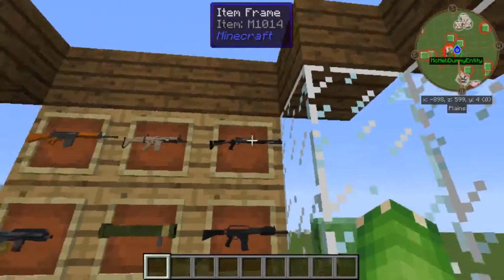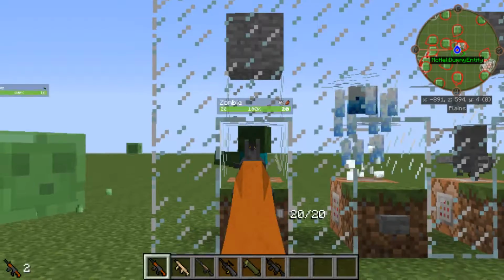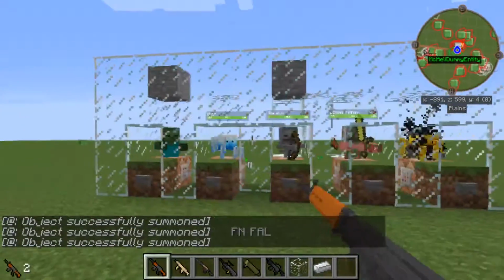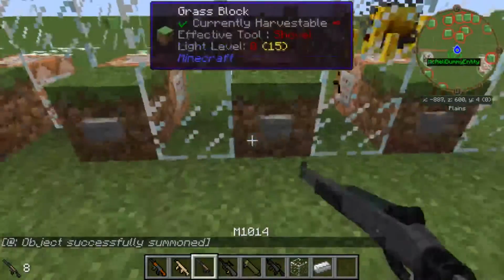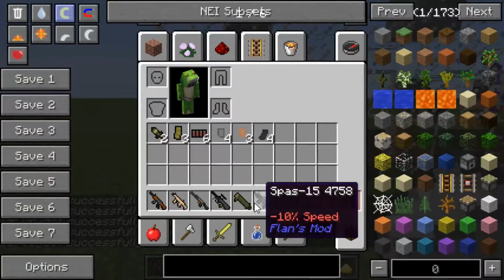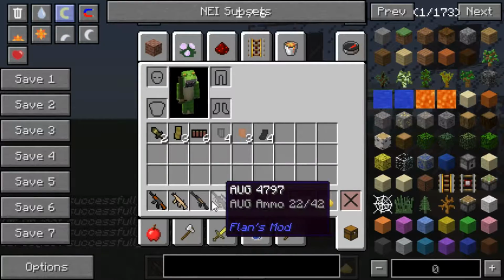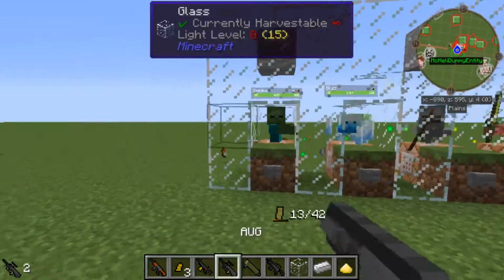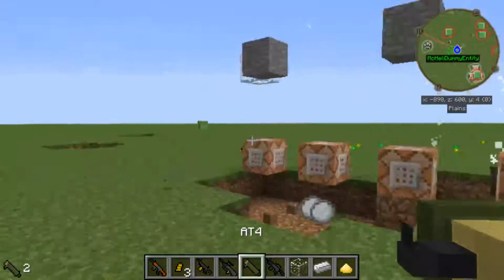GUNS?! (Mod Review)